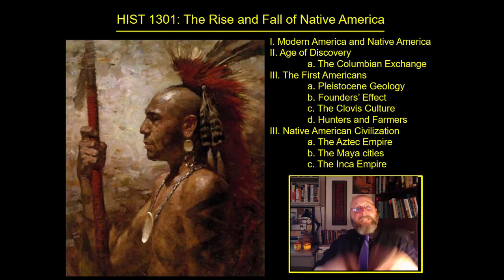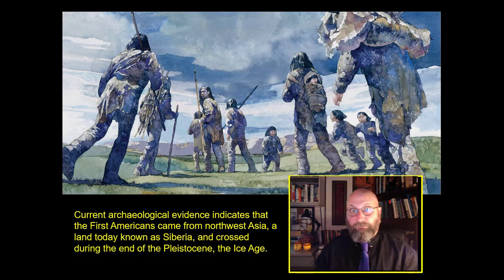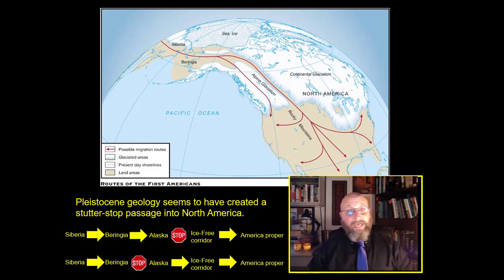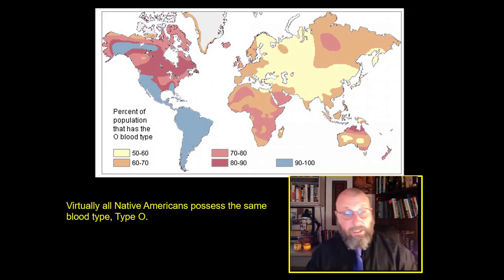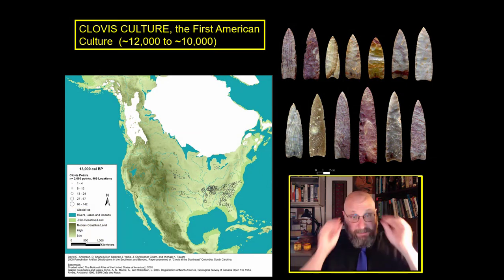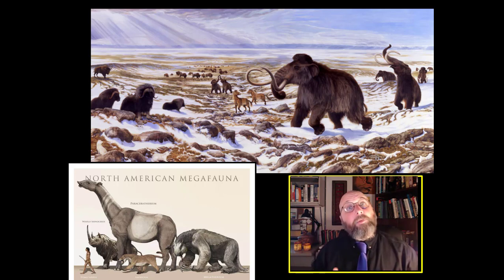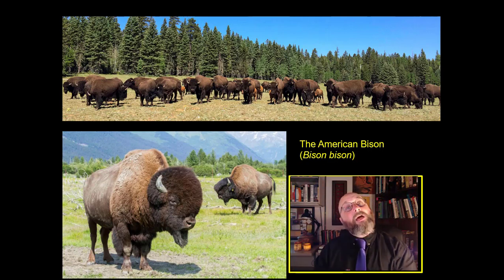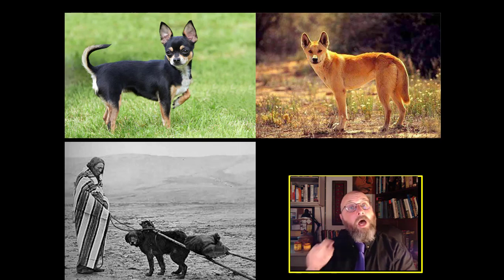Chapter 3-1 "The Rise and Fall of Native America"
An open course on early American History with a discussion of frozen earths, the First Americans, three very important sisters, mighty empires, and magic plants.

It is an exploration of the history of Native America.